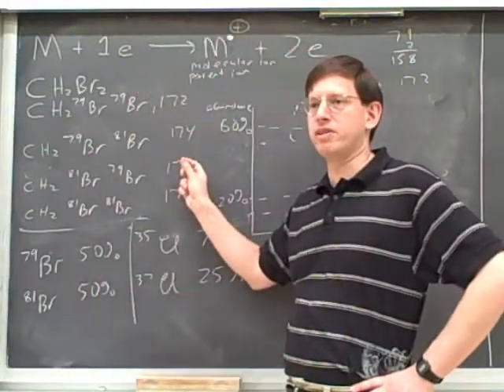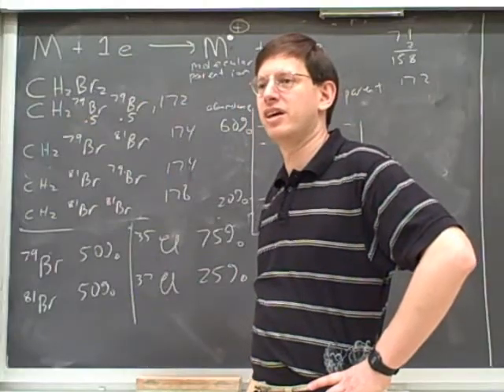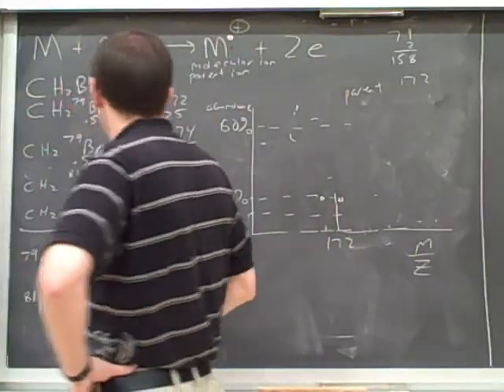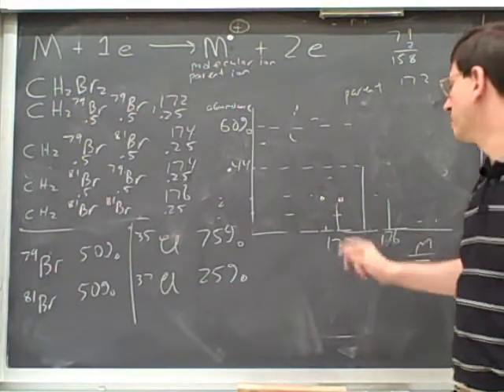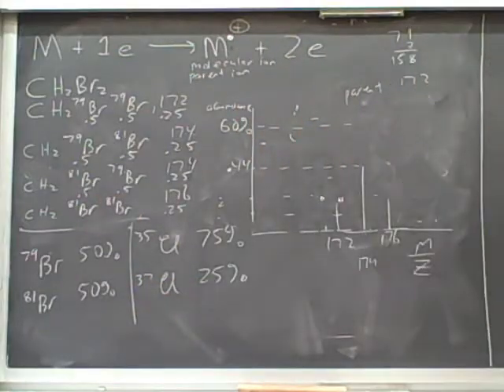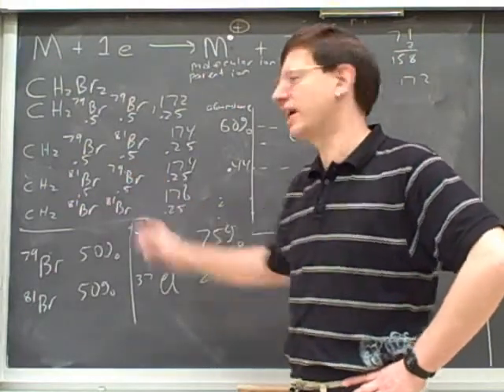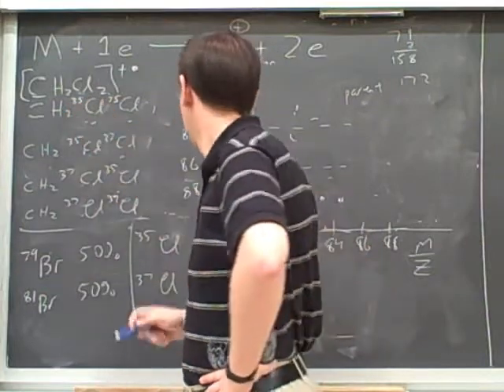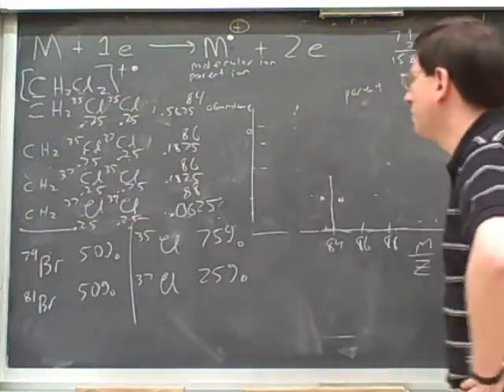Introduction to mass spectrometry (4)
Organic chemistry: Mass spectrometry. Molecular/parent ion; base peak. Carbon-13; bromine and chlorine isotopes. Fragmentation and substitution

(1) Molecular/parent ion; base peak
(2) Continued. Carbon-13
(3) Continued. Bromine and chlorine isotopes
(4) Continued
(5) Continued. Fragmentation and substitution